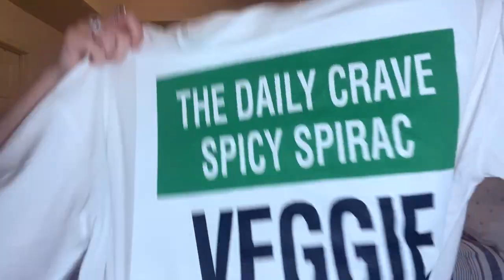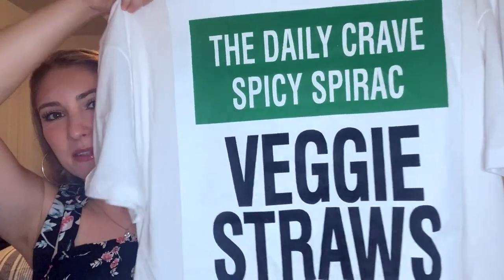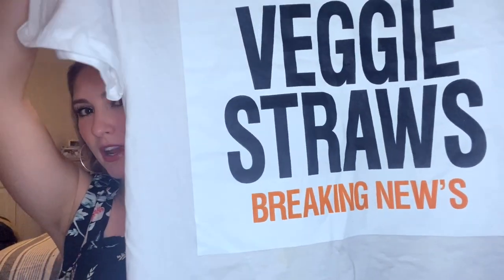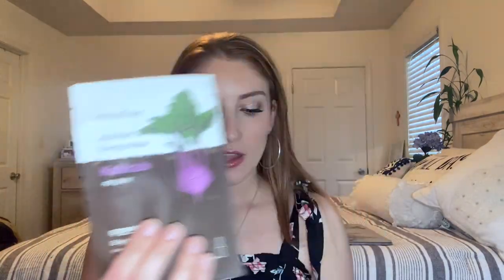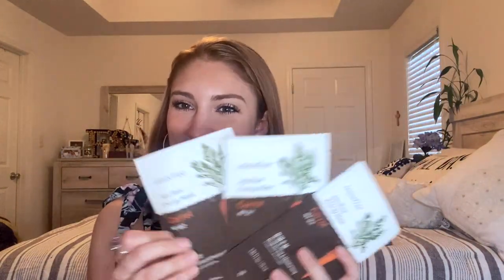Small Korean Skincare and Lush Haul!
welcome to my very small little 'haul' of some cute new products I got and am excited for! What're your favorite Korean skincare and Lush products? I want to try more!

As always, CF stands for cruelty-free and V stands for Vegan!

Products Mentioned:
Dear Klairs Midnight Blue Calming Sheet Mask (CF)
Dear Klairs Rich Moist Soothing Tencel Sheet Mask (CF)
Beauty of Joseon Centella Asiatica Calming Mask
Innisfree Jeju Root Energy Mask in Carrot and Kohlrabi
Dear Klairs Gentle Black Sugar Facial Polish (CF)
Lush Shampoo Bar in Seanik (CF, V)
Lush Naked Pressed Conditioner in Jungle (CF, V)
Lush Soap in Baked Alaska (CF, V)
Lush Bath Bombs in Snow Fairy, Sakura, and Peachy (CF, V)

What I'm Wearing:
Primer:
The Ordinary High-Spreadability Fluid Primer (CF, V)
Foundation:
Dior Backstage Foundation, shade 1N
Concealer:
MAC Waterweight Concealer, shade NC20
Powder:
Beauty Bakerie Flour Setting Powder in Oat (Translucent) (CF, V)
Bronzer:
Kevin Aucoin Contour Duo, shade medium
Marc Jacobs O!Mega Bronzer, shade 104 Tan-Tastic!
Highlighter:
Bobbi Brown Shimmer Brick Compact, shade Rose
Blush:
Wet n Wild Color Icon blush, shade Apri-Cot in the Middle
Eyebrows:
NYX Micro Brow Pencil, shade taupe (CF, V)
Essence Make Me Brow, shade 03 soft browny brows (CF, V)
Eyeshadow:
Morphe Jaclyn Hill Vol 1 (CF)
Eyeliner:
Ciate London Fierce Flicks (CF, V)
Mascara:
Essence Lash Princess, sculptured volume mascara (CF, V)
Lipstick:
Beauty Bakerie Lip Whip, shade On The Rox (CF, V)
Lipgloss:
Too Faced Lip Injection Extreme (CF, V)
Setting Spray:
Anastasia Beverly Hills Dewy Set (CF, V)